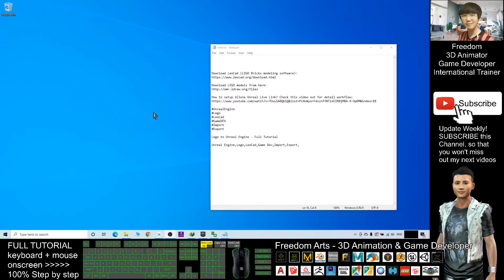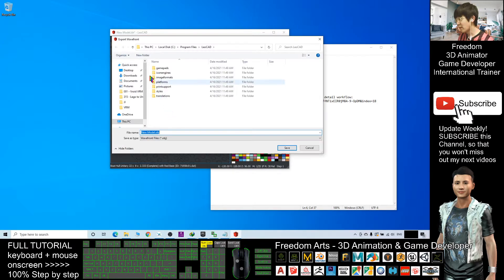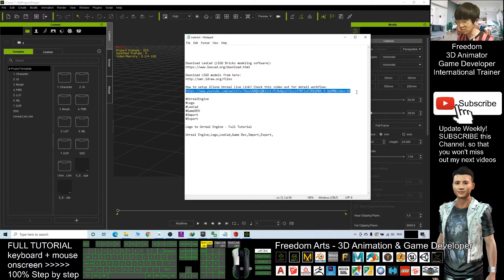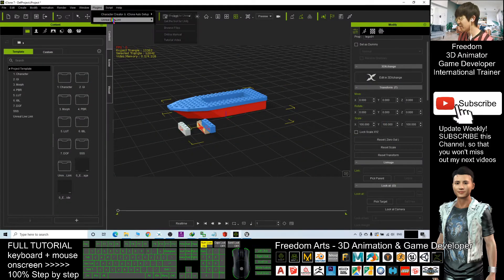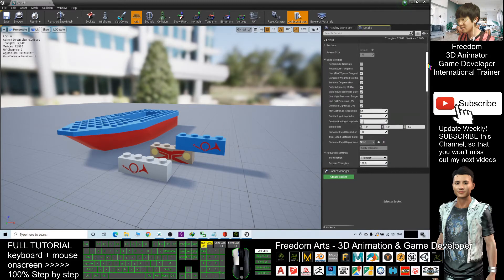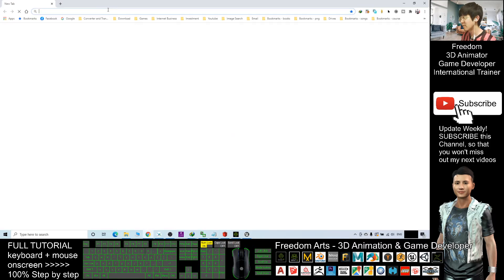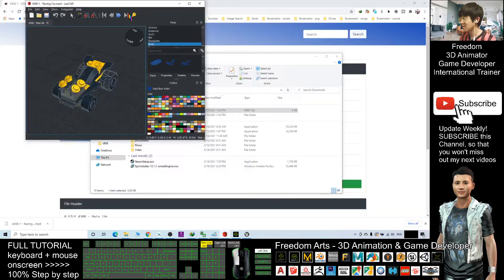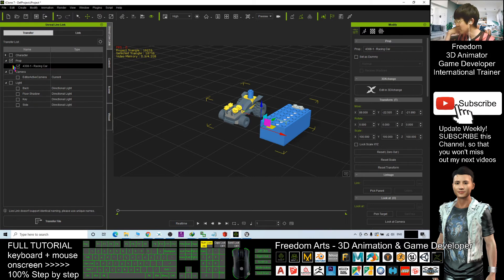Lego to Unreal Engine 4 - Full Tutorial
Lego to Unreal Engine - Full Tutorial

Unreal Engine,Lego,LeoCad,Game Dev,Import,Export,

Your friend,
FREEDOM